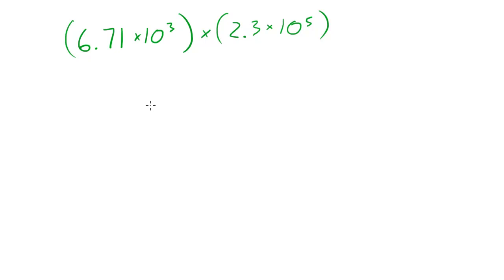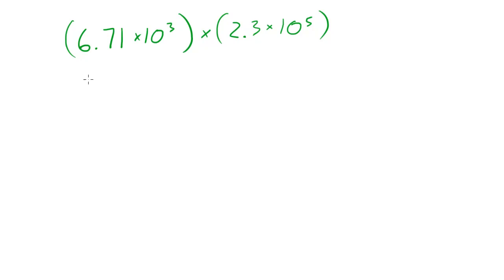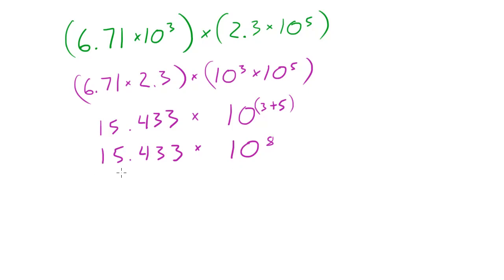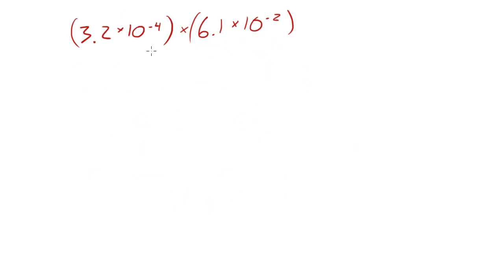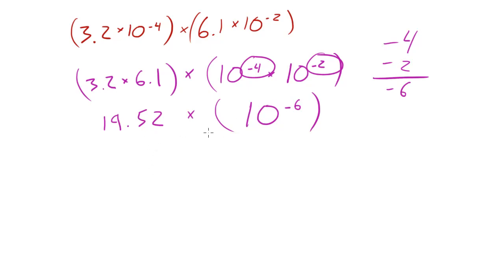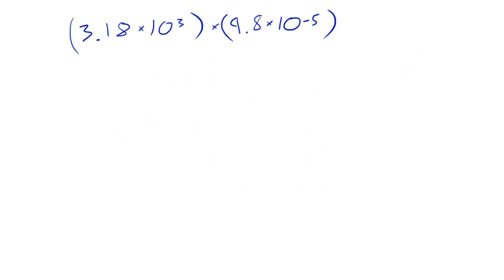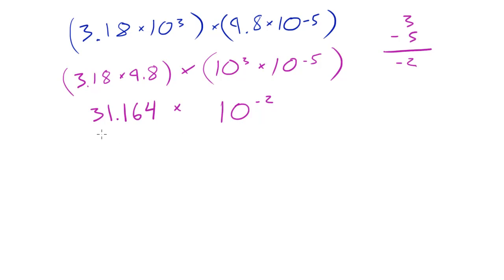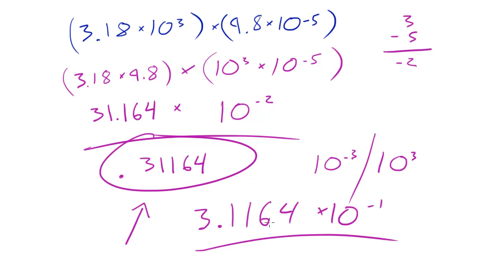Introduction to Physics - Lesson 5 - Multiplication in Scientific Notation